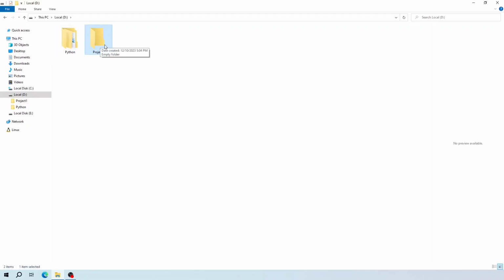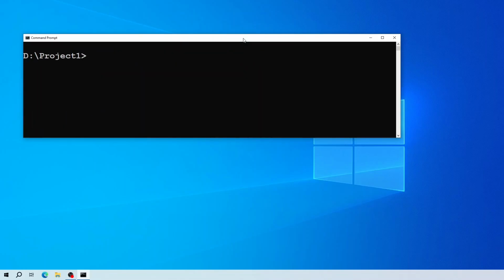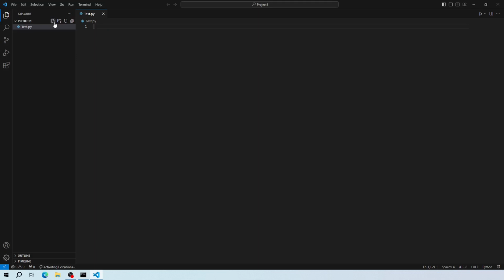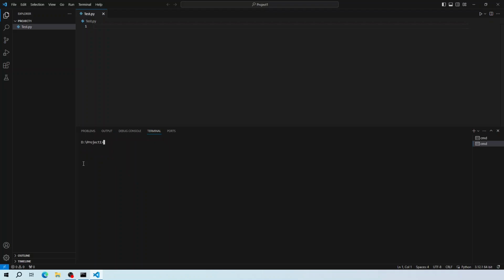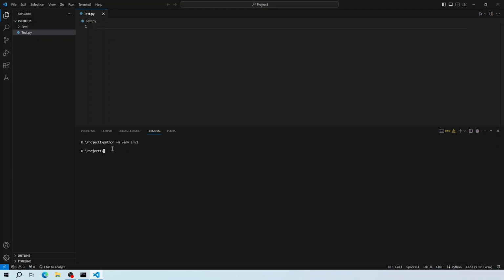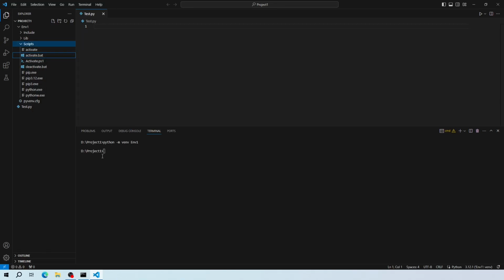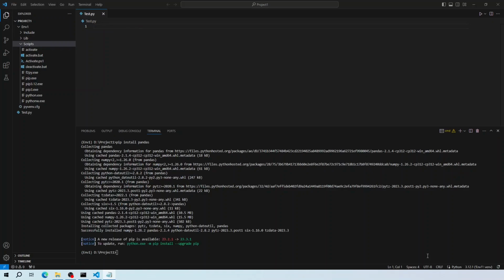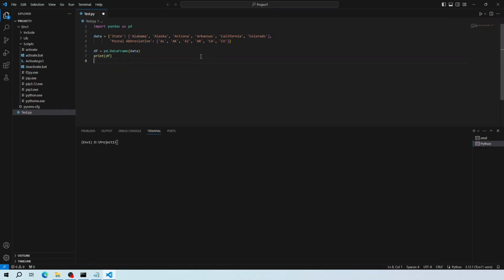Install Pandas in Visual Studio Code | Pandas in Virtual Environment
This video, show how to install pandas in visual studio code